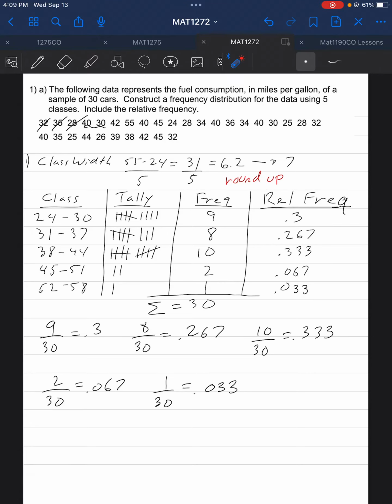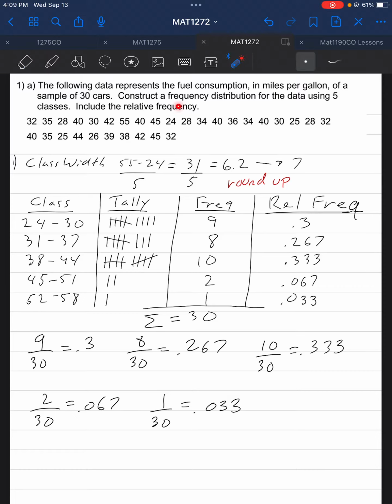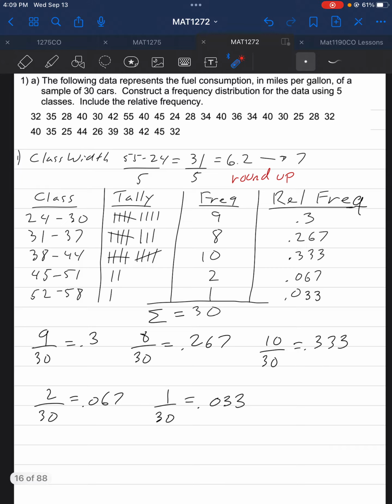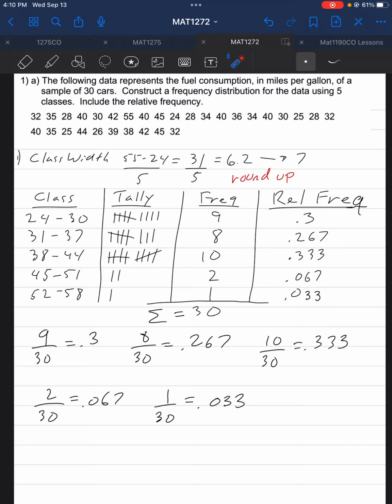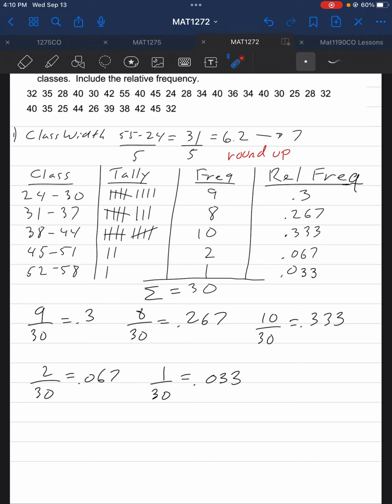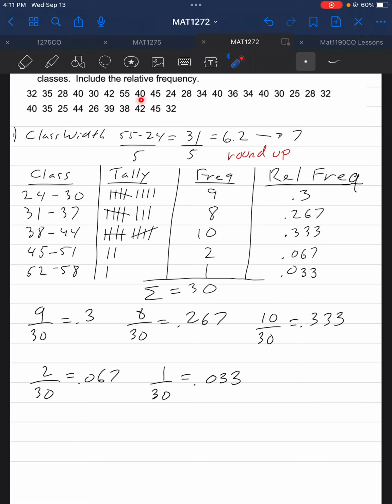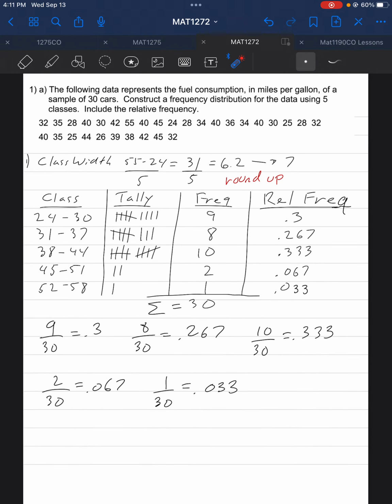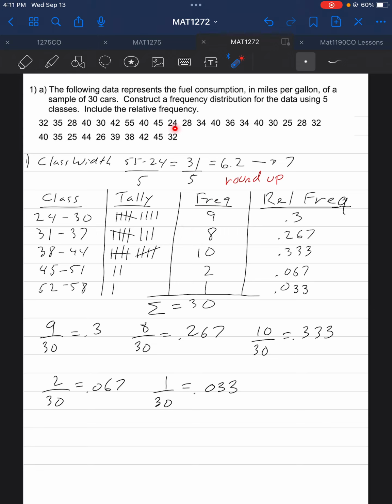1272 Exam 1 Review #1